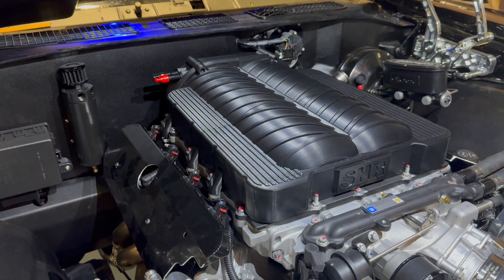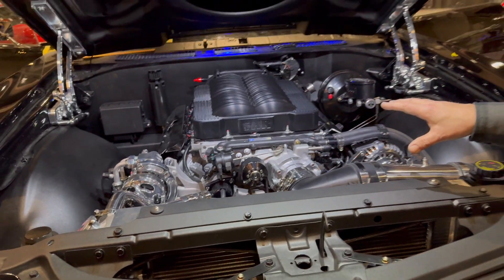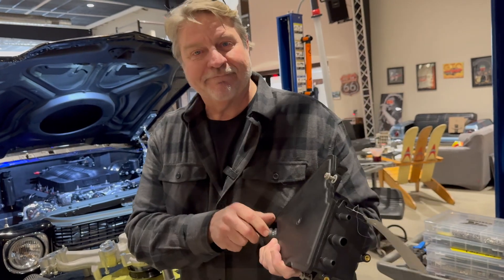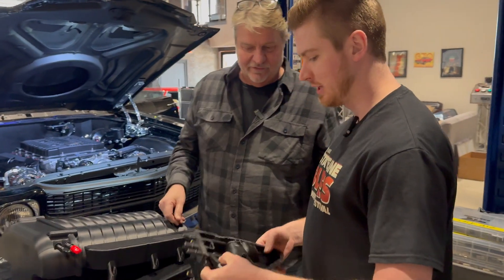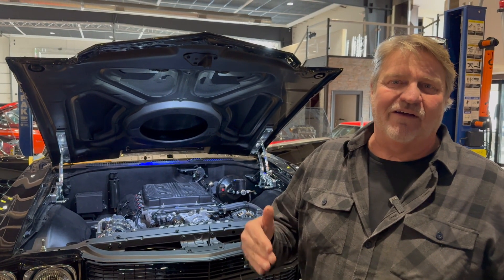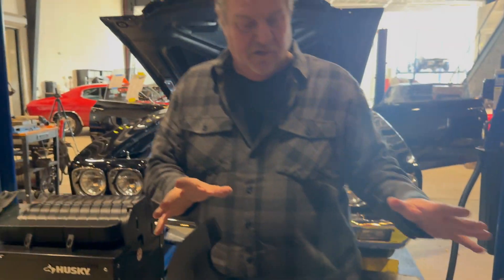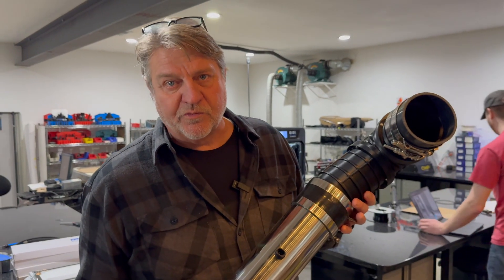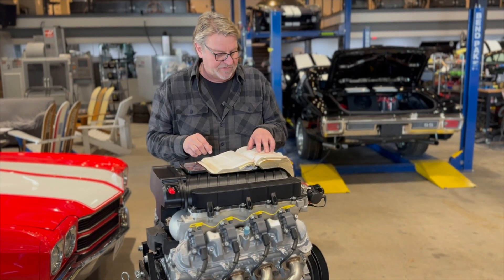Our Wildest Hotrod Part Yet! From Concept to Completion in 24 hrs!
On this weeks episode we push our 3D printer to its limits.  Creating a LT4 engine cover with integrated catch can should really help us clean up the engine bay.  We also dig deep into why 3d printers are the future of the automotive industry.

4118 US Highway 12 Richmond IL
262-HOT-RODS